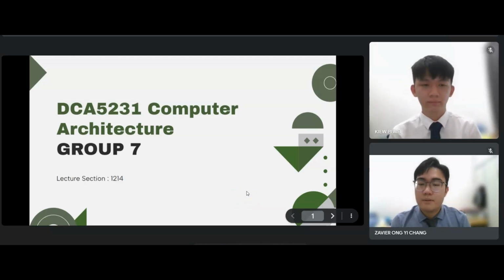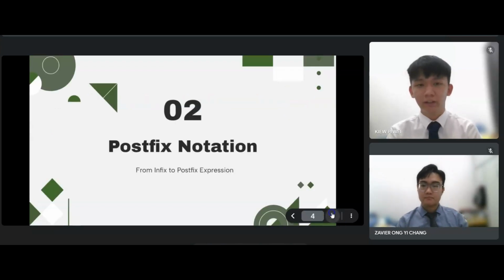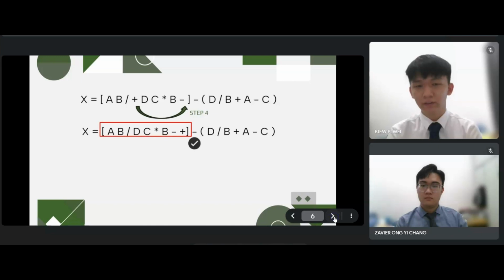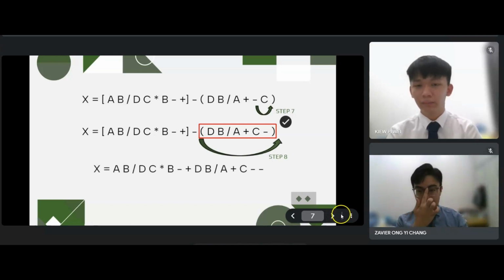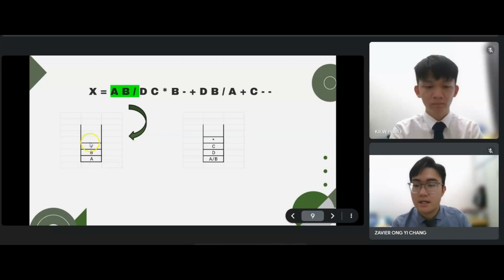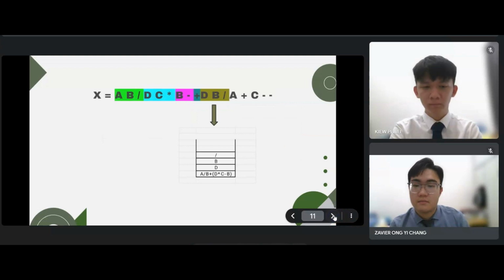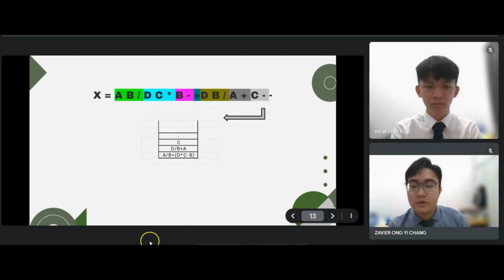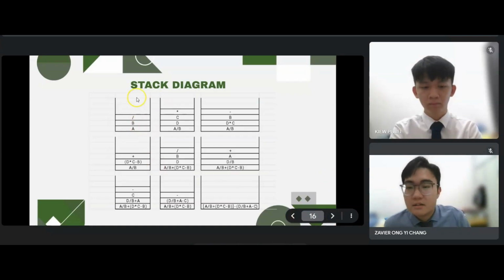DCA ASSIGNMENT GROUP 7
Group 7
Lecture Section - 1214
Infix to Postfix Notation & Stack Diagram